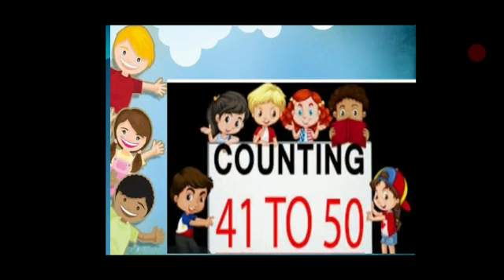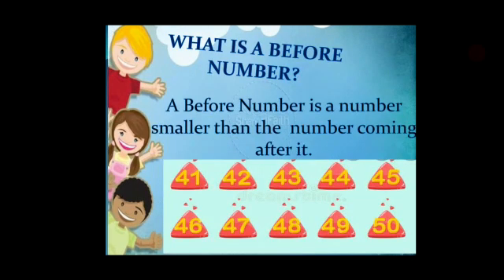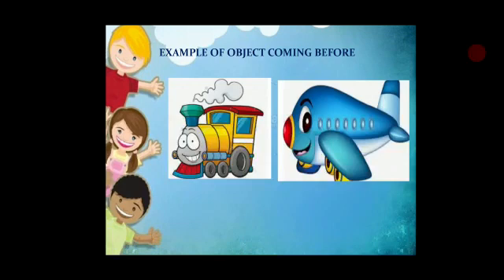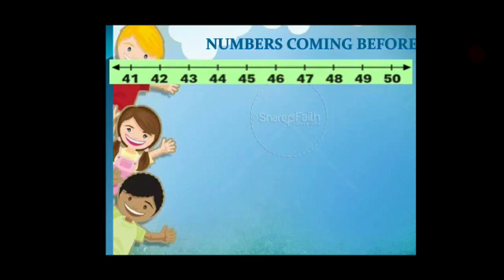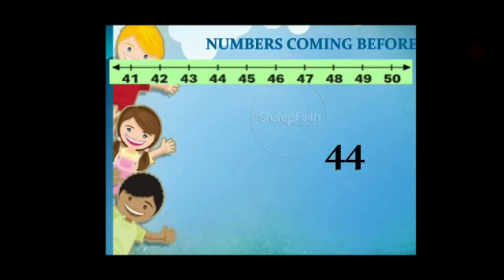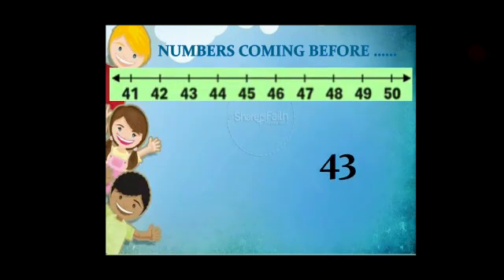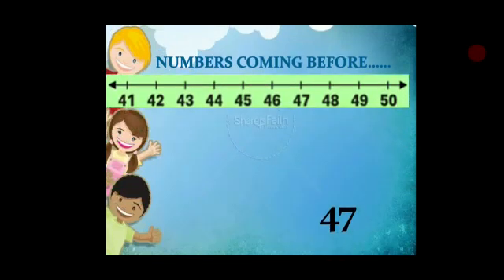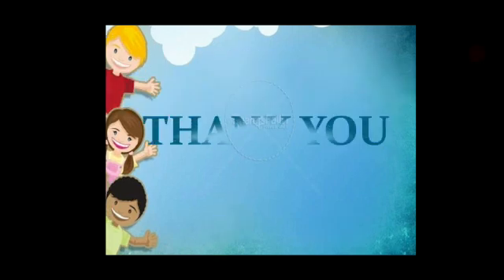UKG | Before Numbers 41 to 50 | Maths for Kids | What Comes Before Number | Ruby Park Public School